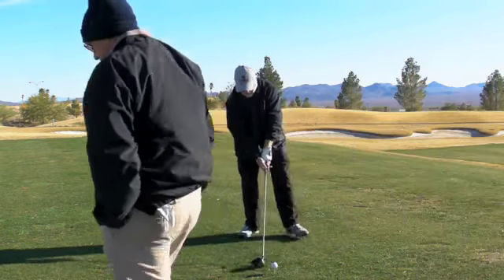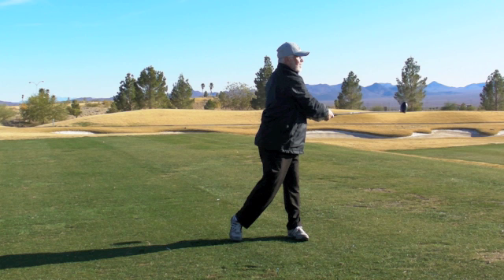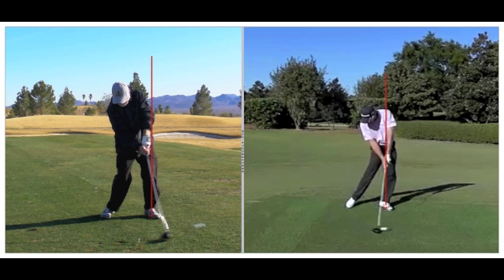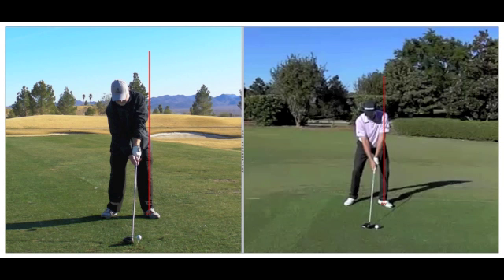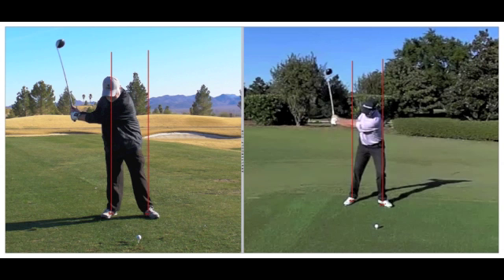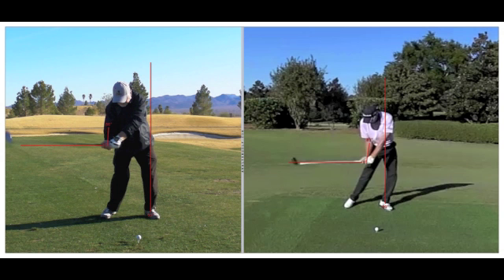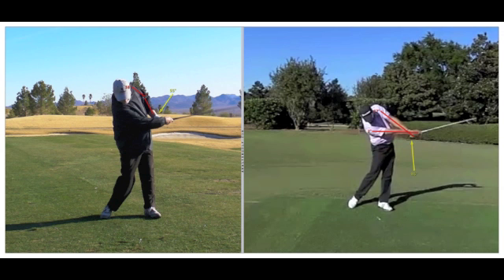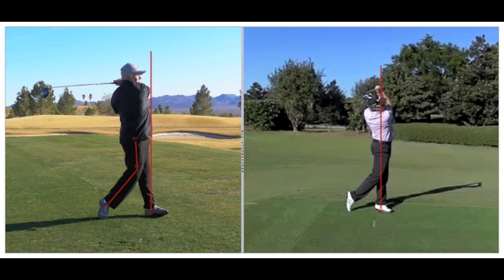Tom A full swing